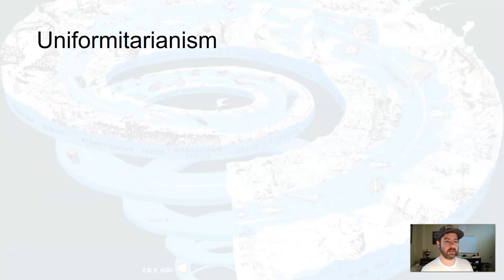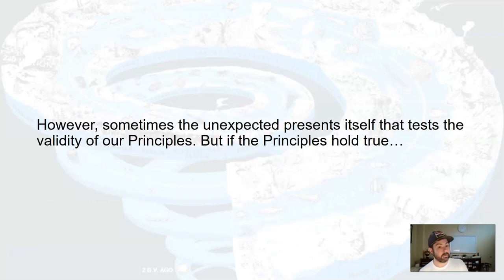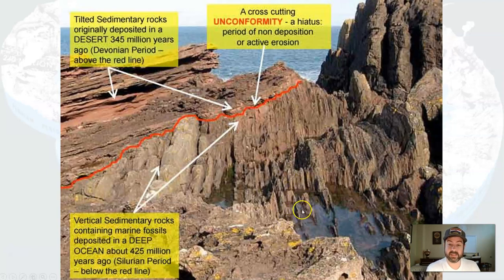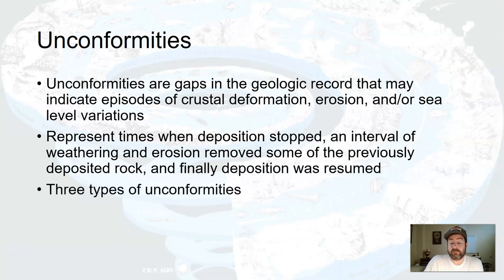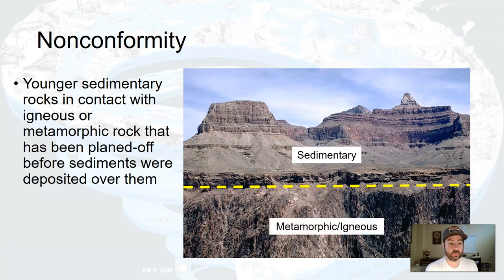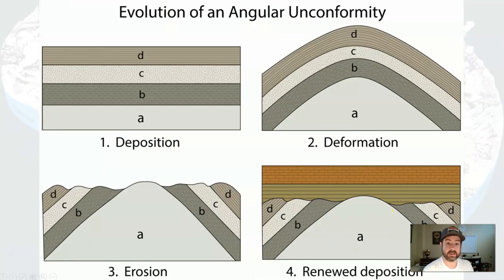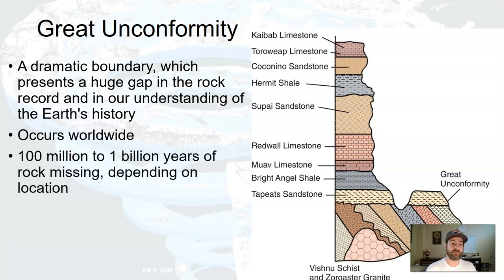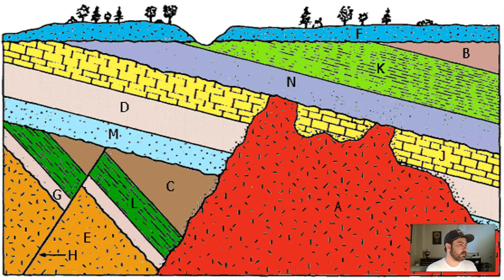GLG102IN Online - Unit 4 Lecture Section 3 - Unconformities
Historical Geology
Estrella Mountain Community College